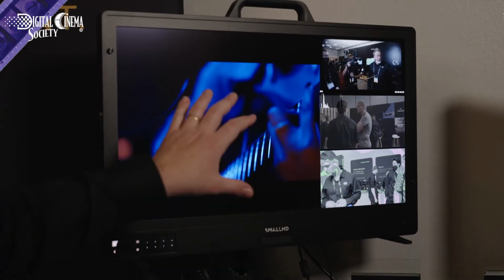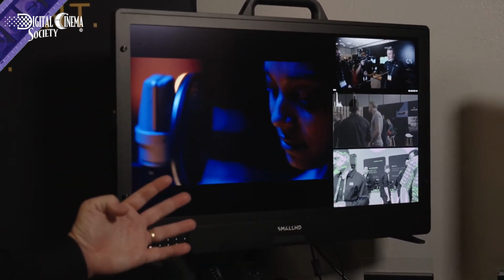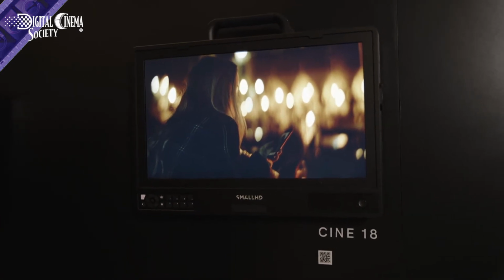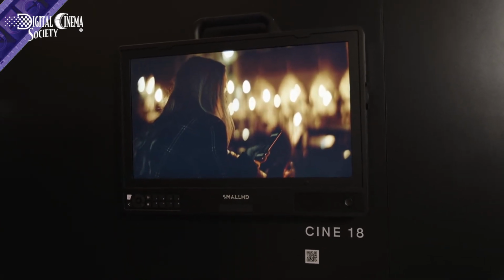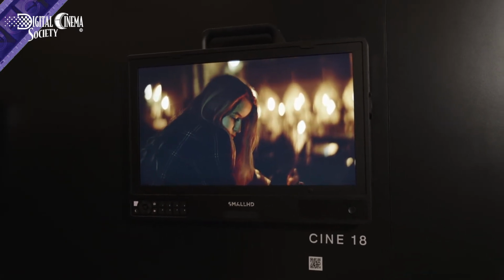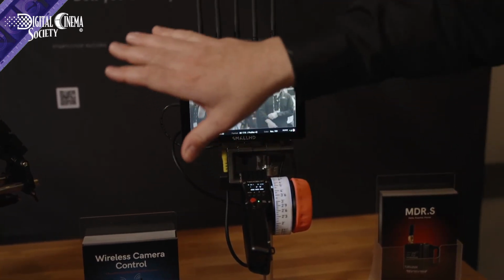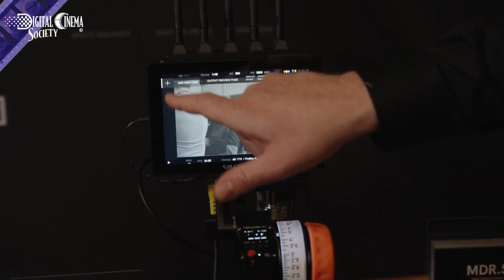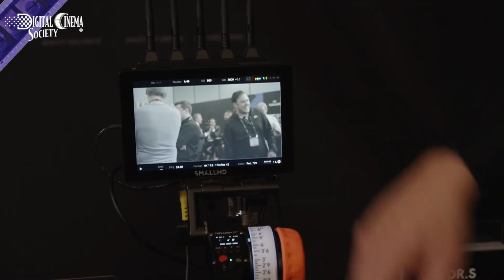SmallHD with Greg Smokler at NAB 2022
James Mathers joins Greg Smokler to find our about the latest product innovations from SmallHD at NAB2022.